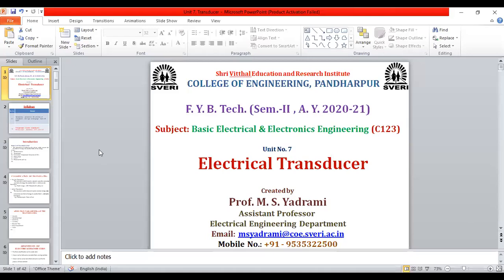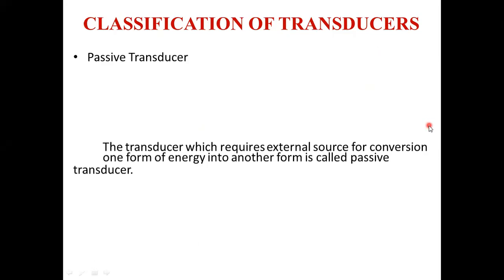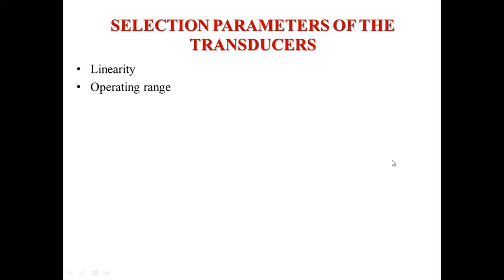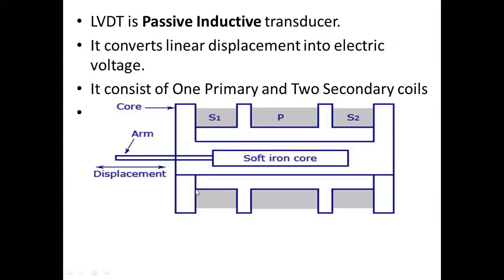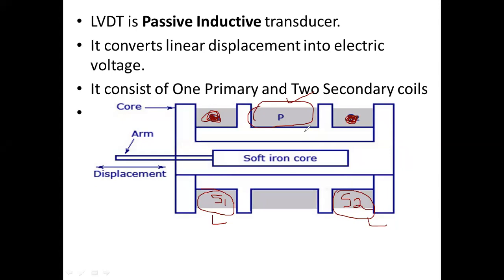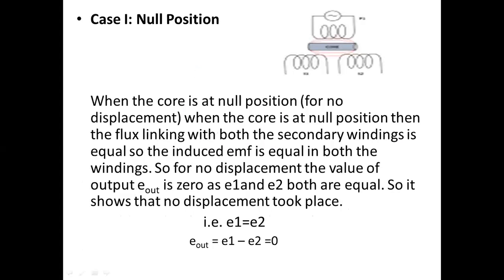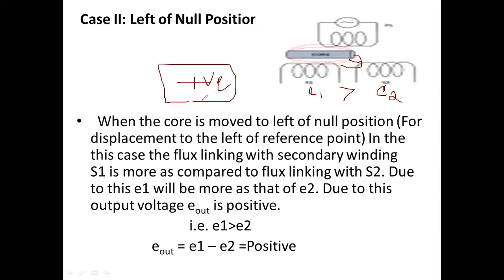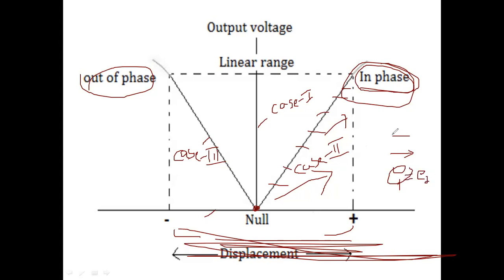03 08 2021 BEEE Transducer Introduction and LVDT Operation